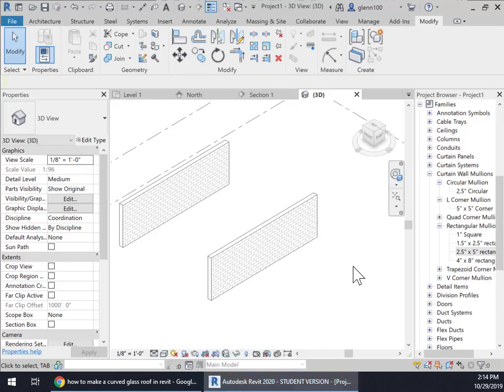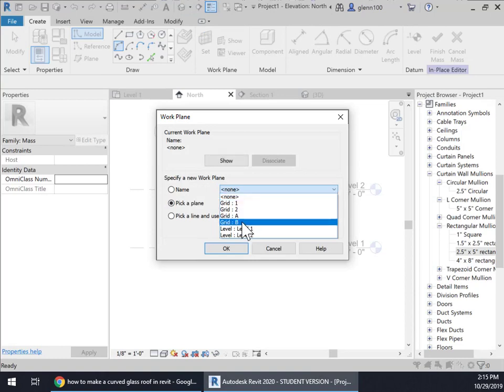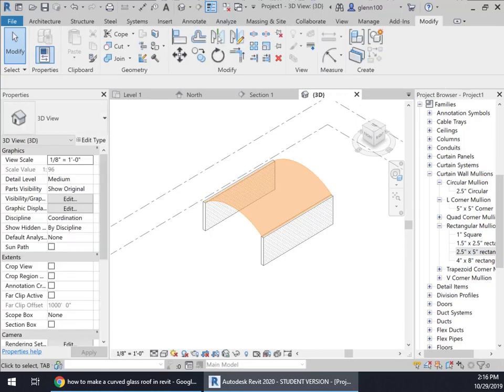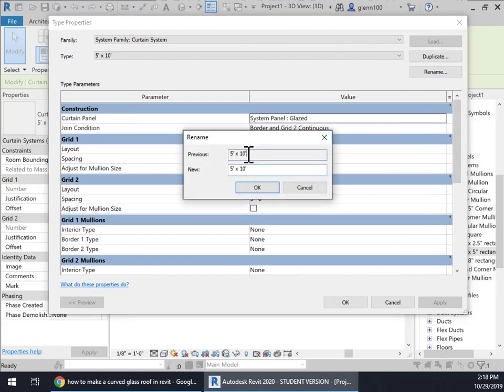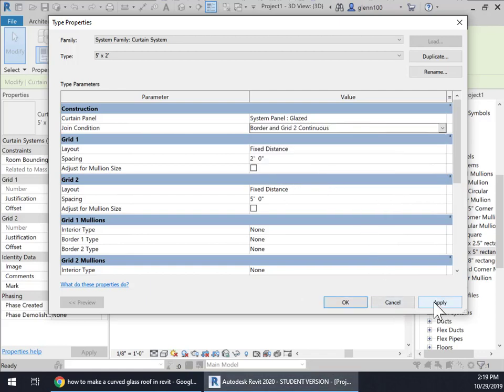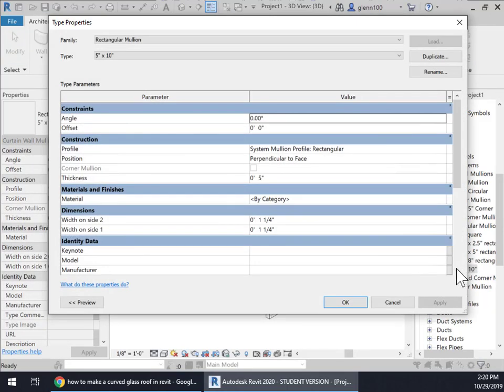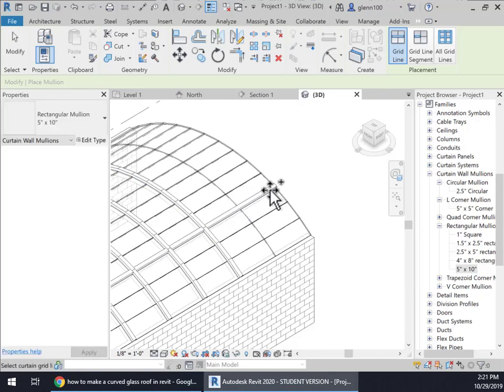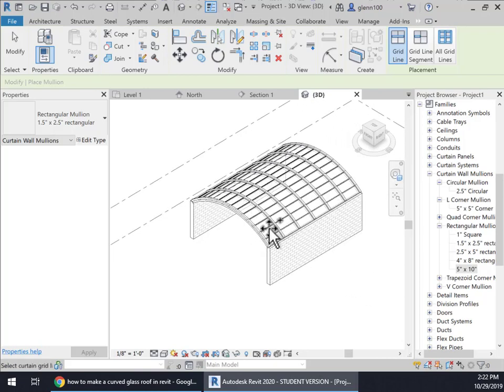Roof_Curved_Glass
How to make a simple curved Glass roof with Curtain Wall